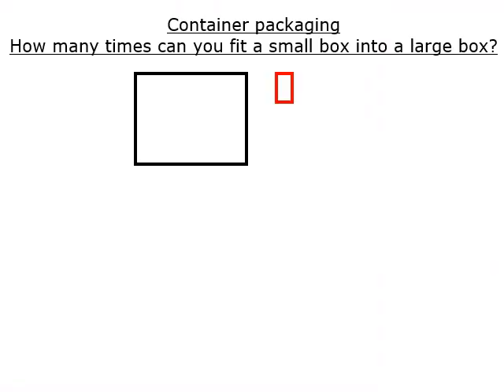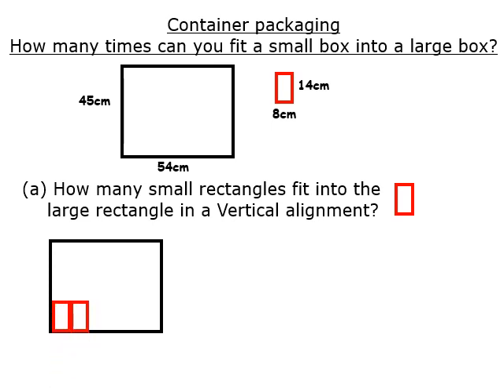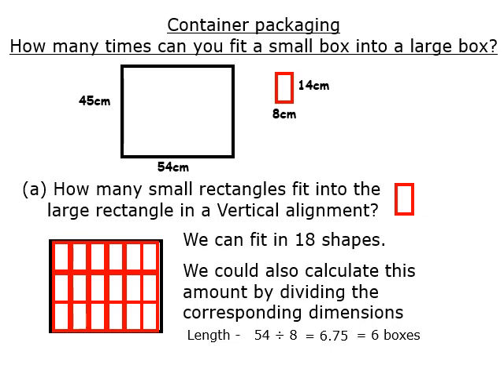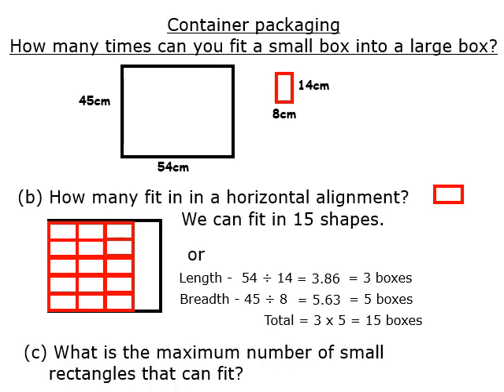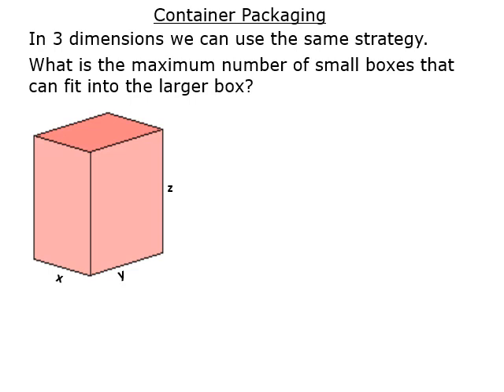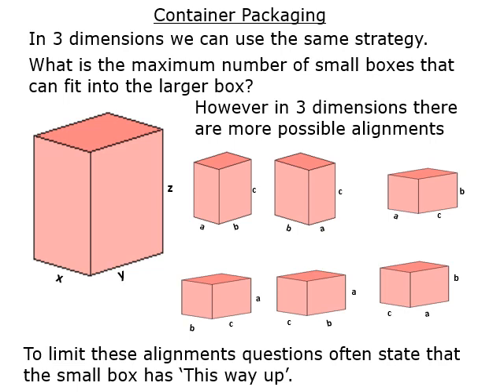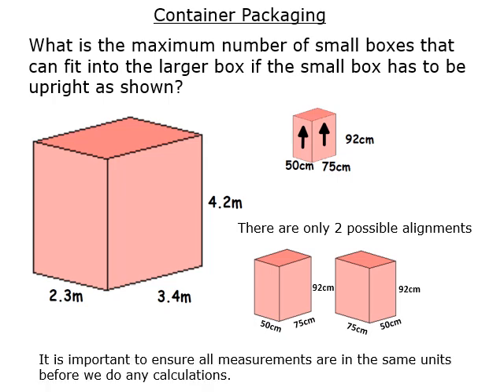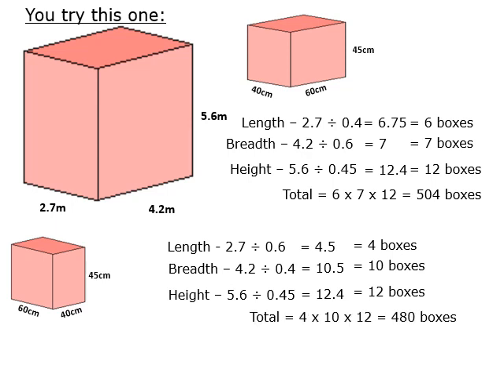Container packing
A lesson on the best fit algorithm with container packing